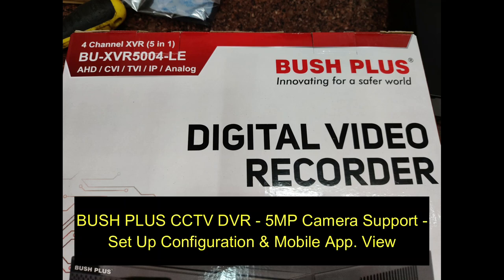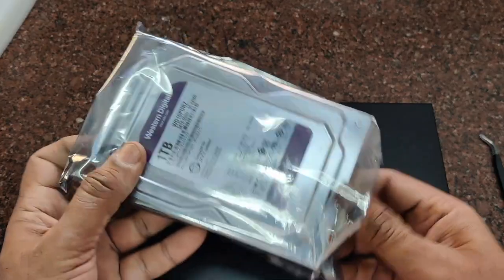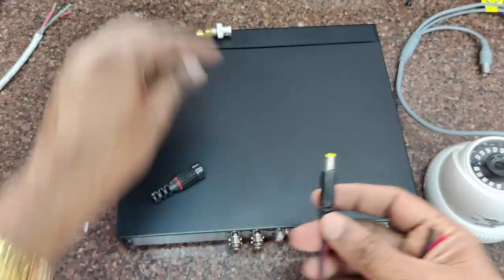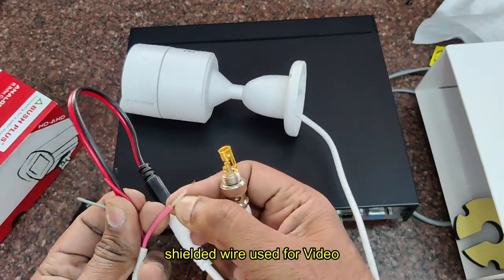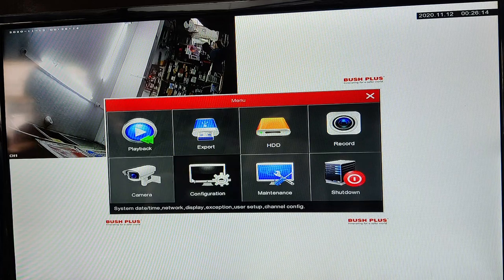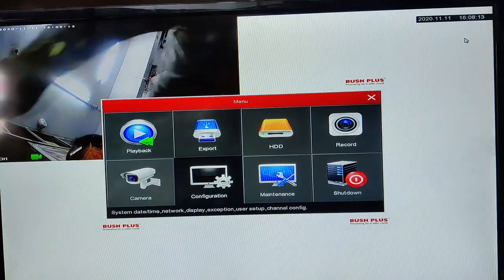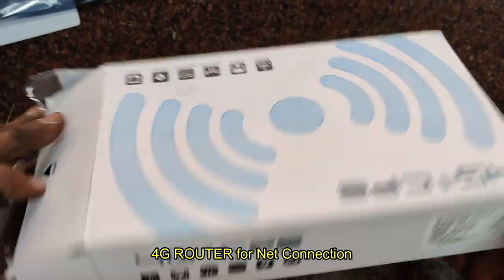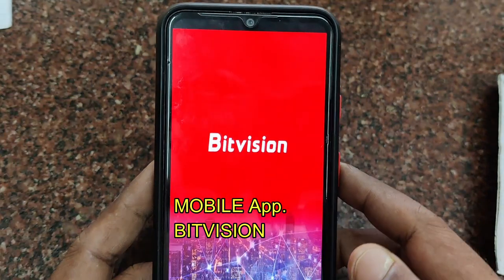BUSHPLUS DVR NEW 5MP support Configuration and Mobile App Setting Demo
The new BUSH PLUS XVR supports HD cameras up to 5 MP resolution And Hard Disks up to 6TB capacity.
Configuring this DVR is simple and explained in this video.
Mobile application is BITVISION to view cameras from anywhere in the world.

Date & Time setting    7:30
Motion sense setting :  8:15
Motion sense Time period setting  :   9:40
Mobile App BITVISION   :   11:10
Playback  :   14:35